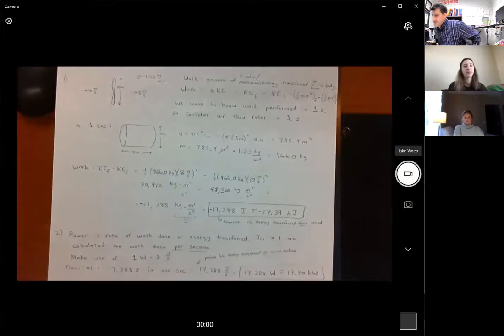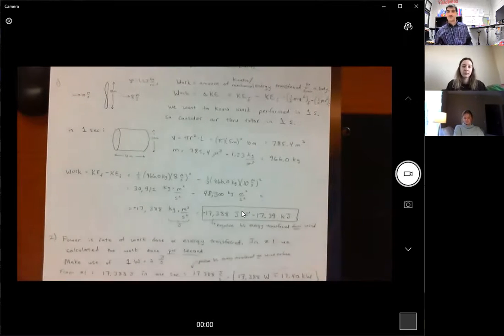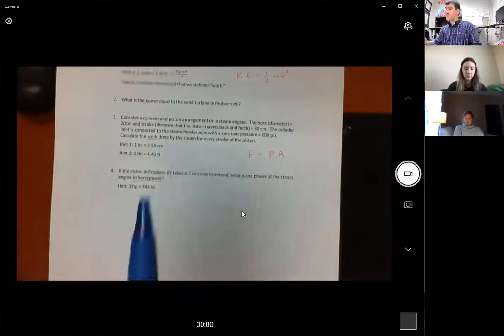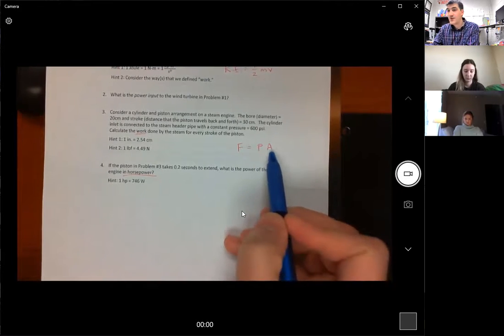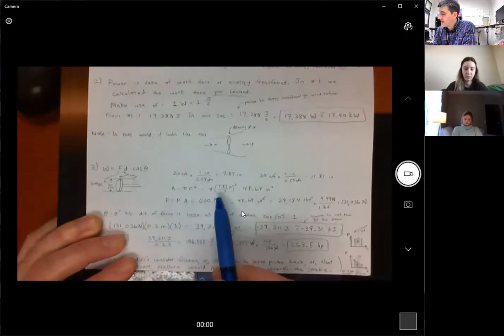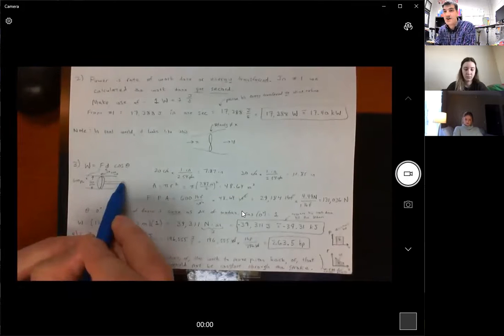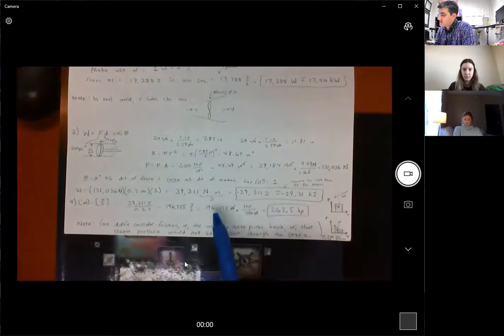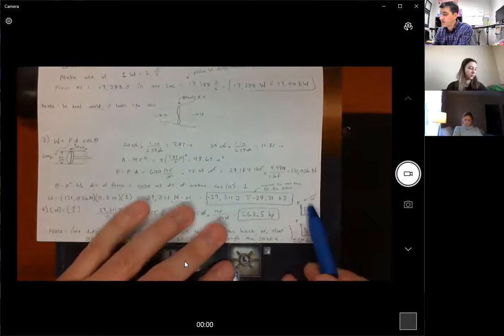TEC 259 Jan 20 Problem Set 2 Review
Jan. 20th - Review of Problem Set #2